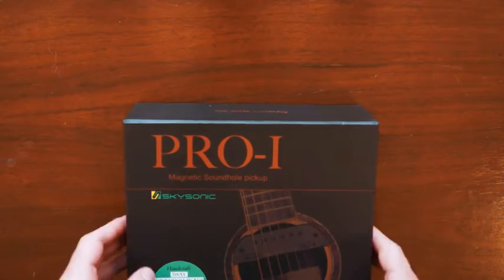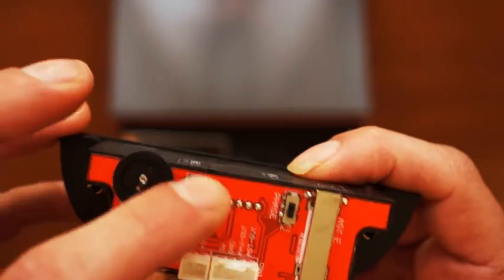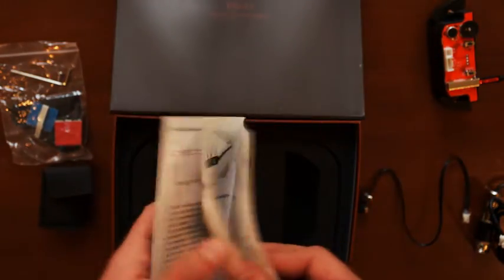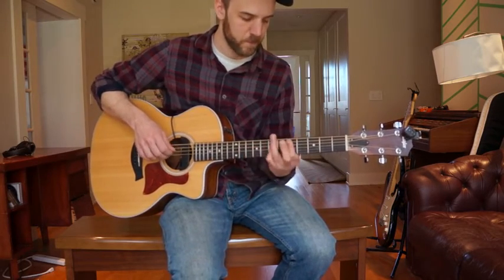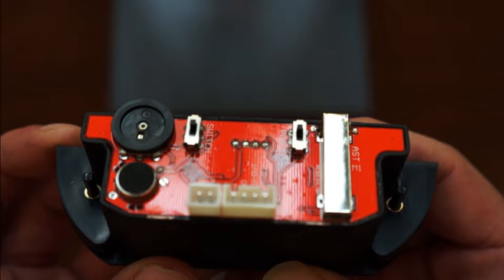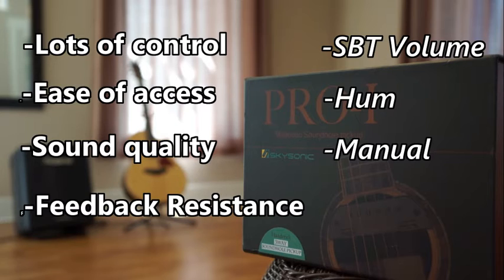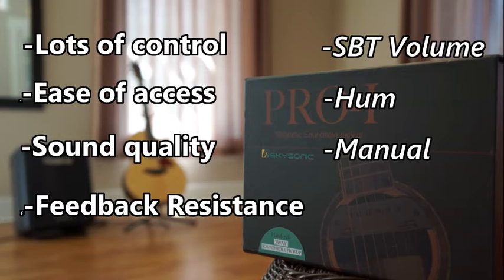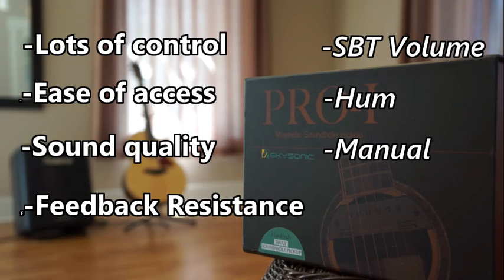SkySonic Pickups PRO-1 (Demo & Review)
I'm very excited to share this review and demo of my early experiments with the PRO-1 pickup. I'll be posting more sound clips of the PRO-1 to my soundcloud page in the coming weeks.

Here is the link to the instructions for making the cardboard installation jig